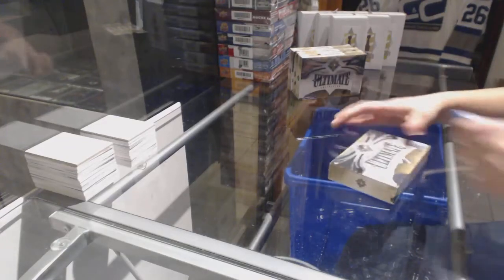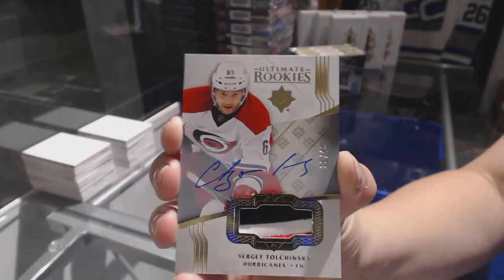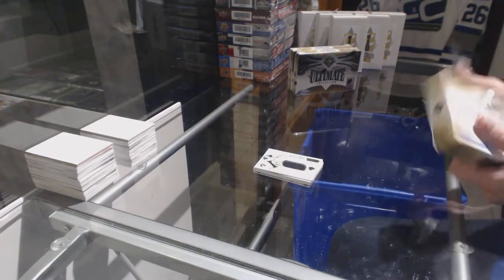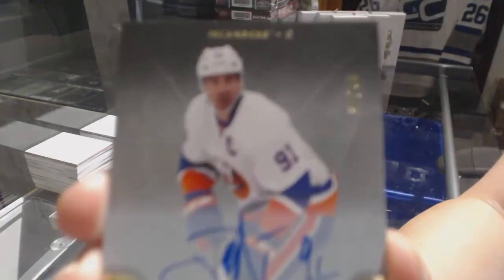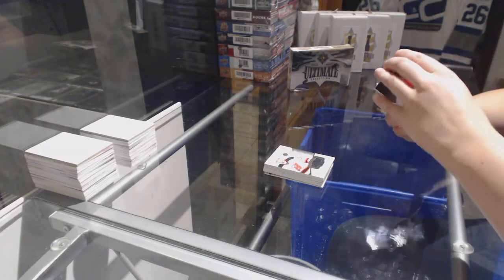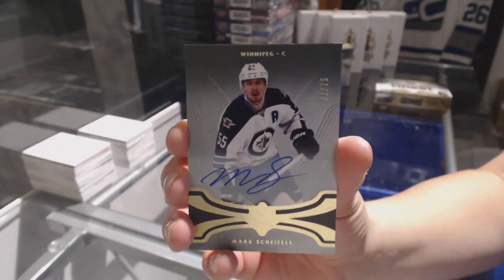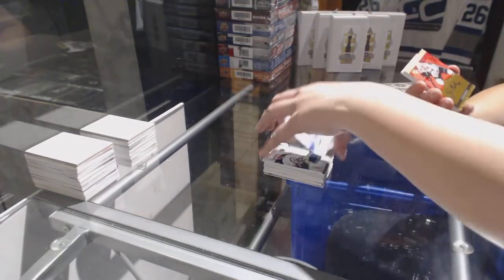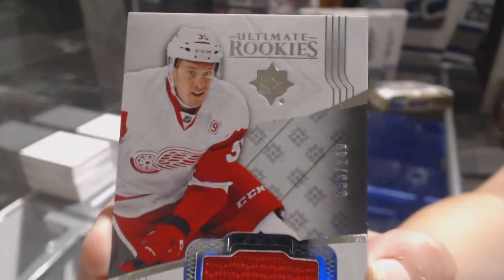16-17 Upper Deck Ultimate Hockey 4 Box Half Case Break - C&C GB #7759